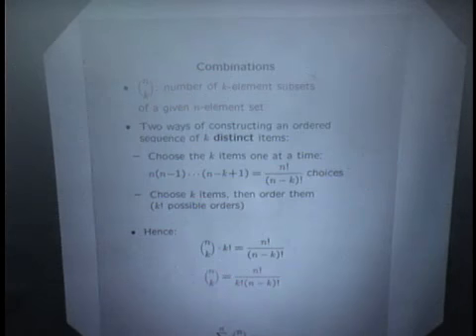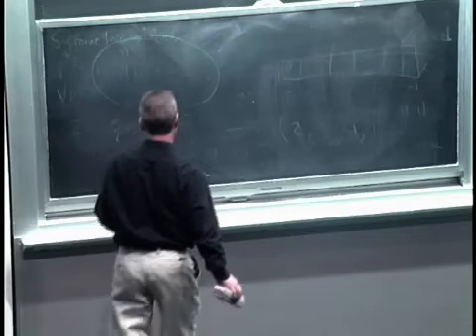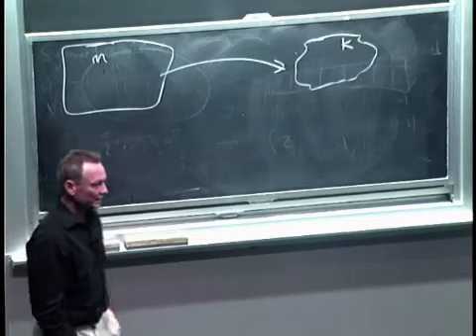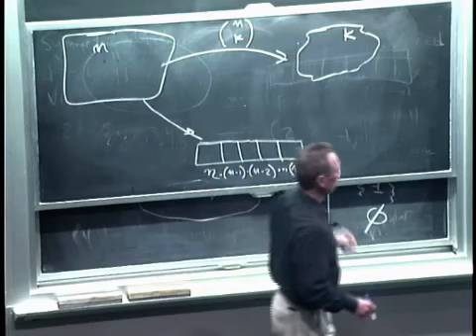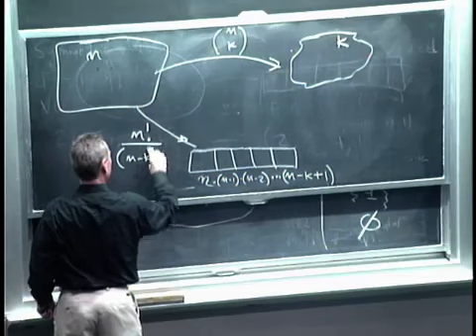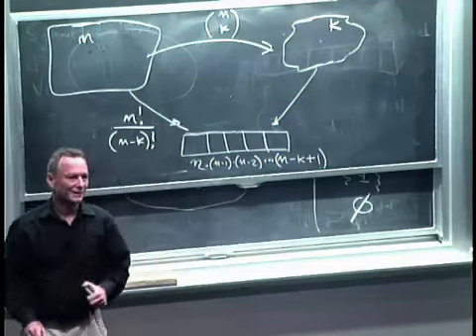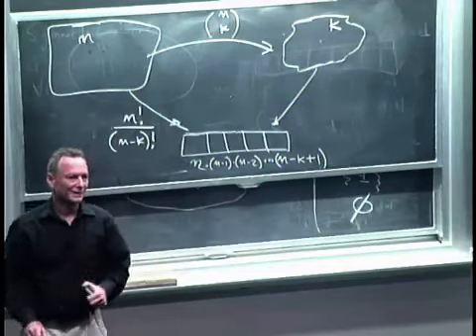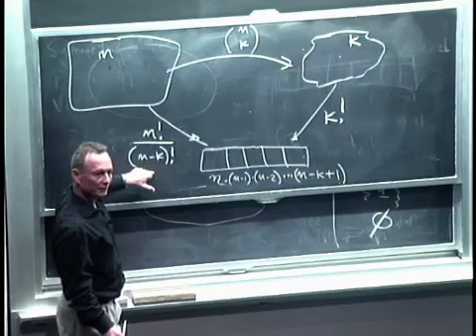Lec 4, Statistics, Counting, Combinations